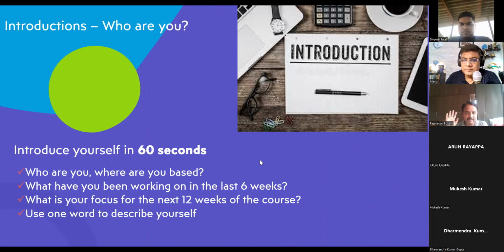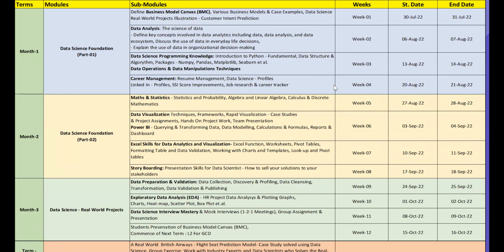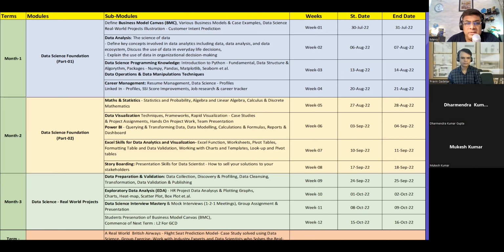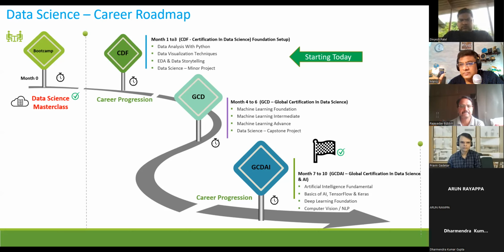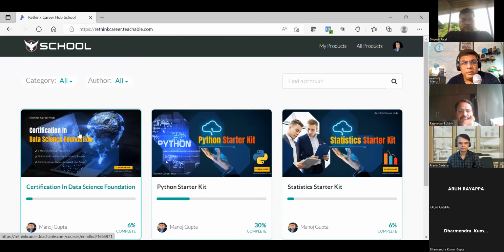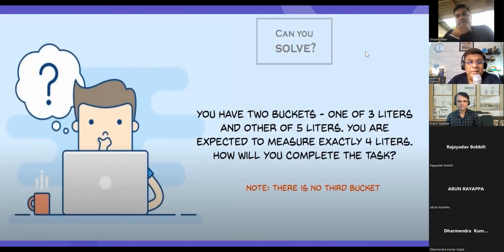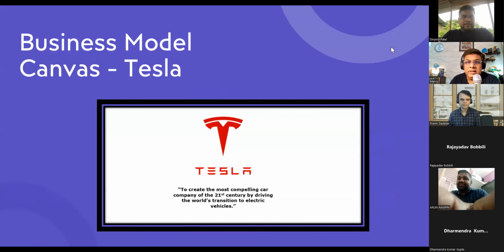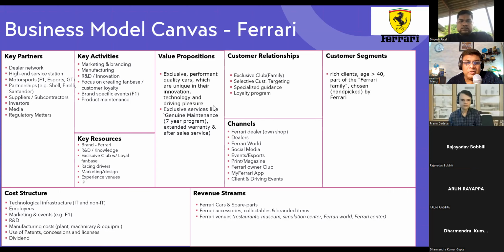Data Science Masterclass - Take A Quantum Leap Into Limitless Opportunities : Orientation Session 🚀🚀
Data Science Masterclass Propels You A Quantum Leap Into Limitless Opportunities🔥🔥

Do you want to become a Data Scientist (even with no prior experience), and start a lucrative and financially rewarding career?

A simple yet powerful "6-step Data Science Apprenticeship Blueprint" to start your career in Data Science, AI & ML and potentially command 4.0 Lacs / Month or above salary..🚀🚀

✅ Here are some interesting Data Science & AI Statistics for 2022

✔ By 2025, the global DS & AI market is expected to be almost $60 billion.
✔ Global GDP will grow by $15.7 trillion by 2030 thanks to DSAI.
✔ DS & AI can increase business productivity by 40%
✔ Already 77% of the devices we use feature one form of AI or another.
✔ Investment in AI startups grew 6 times since 2000.

If this inspires you, join the community of Fast-Track Growth oriented Data Leaders and Professionals!

📅 DATA SCIENCE MASTERCLASS - A PREP BOOTCAMP ❗

LEARN THE FOUNDATIONAL SKILLS & INTRODUCTORY DATA SCIENCE CONCEPTS "FOR YOUR HIGHLY LUCRATIVE AND TOP PAID CAREER TRACK IN DATA SCIENCE, AI & ML"

💡 Learn the 3 Secrets to Build a Highly Lucrative Career in Data Science, AI & ML, and Command 4.0 Lacs/Month or Above Salary!

To Your Career Growth,
Manoj Gupta
Mentor & Chief Data Architect,
Founder of Rethink Career Hub® (RCH)